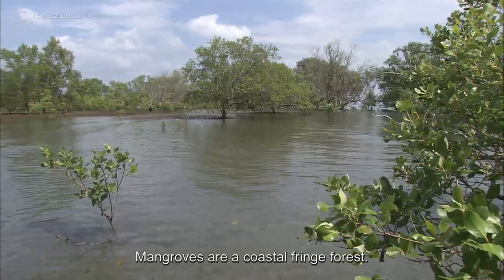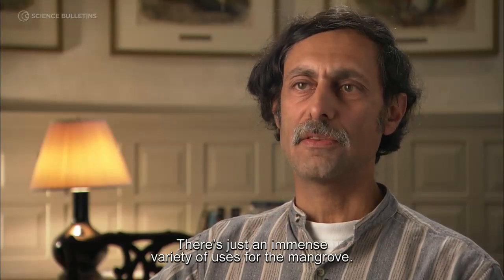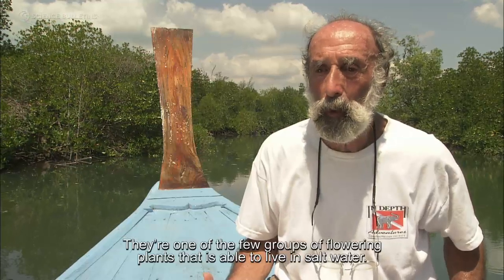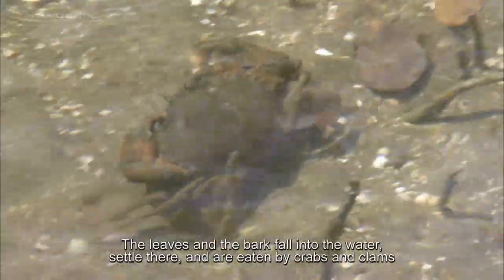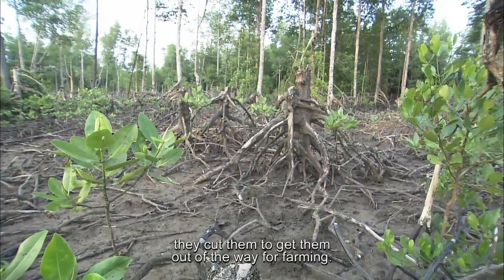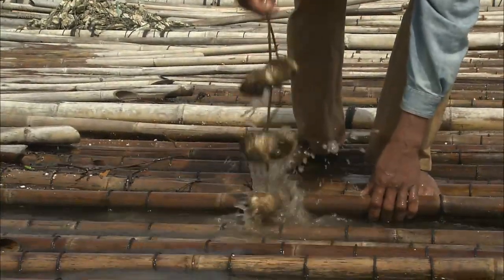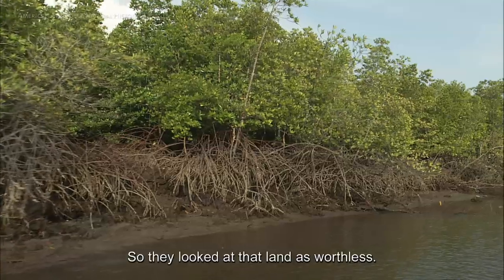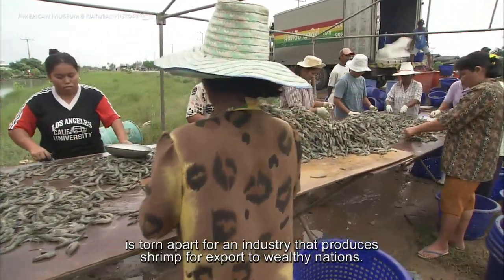Science Bulletins: Mangroves: The Roots of the Sea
There aren't too many happy stories when it comes to restoring damaged ecosystems, but people in southern Thailand's Trang Province tell one of them, thanks to an innovative grassroots organization called Yad Fon. Founded in 1984, Yad Fon set out to rehabilitate the mangrove ecosystems that had sustained families in the area for thousands of years. How? By helping villagers manage their own natural resources.